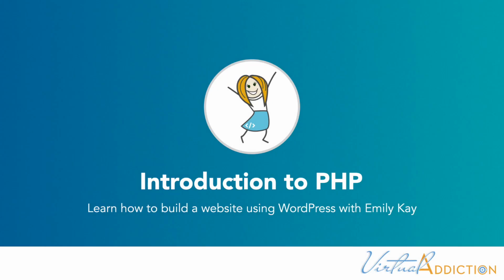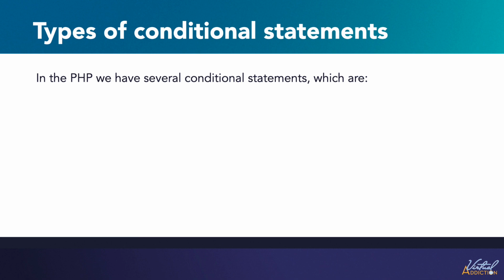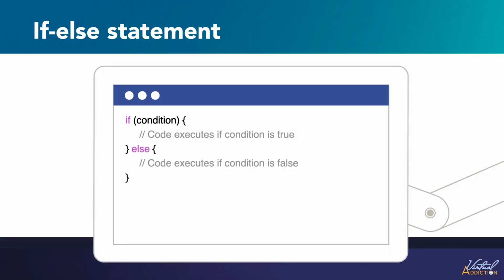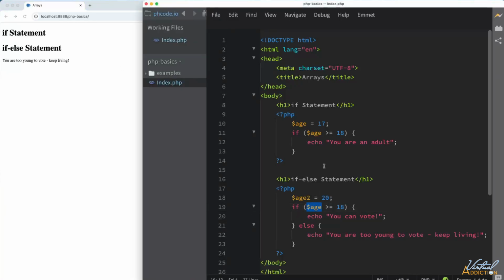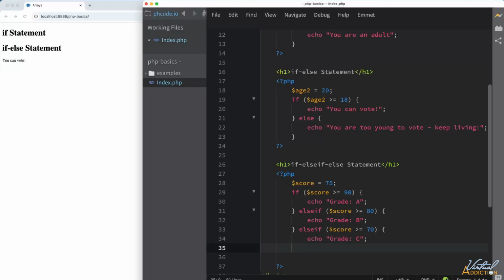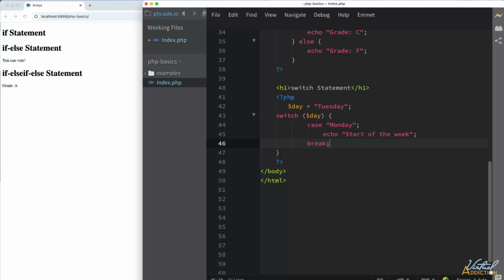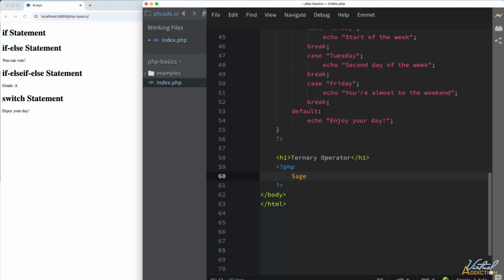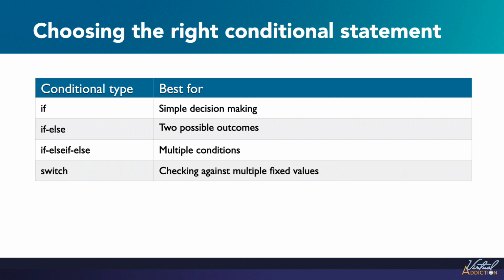Mastering PHP Conditional Statements: If, Else, Switch & More! 🚀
YouTube Description:
Ready to level up your PHP skills? In this tutorial, we dive into PHP conditional statements, which allow your code to make decisions based on different conditions. We'll cover:

✅ If statements
✅ If-Else & Else-If statements
✅ Switch statements
✅ Ternary operators

You'll learn how to write dynamic and efficient PHP programs that respond to user input and control program flow effectively. Whether you're a beginner or looking to refresh your skills, this step-by-step guide will help you understand how conditional statements work in PHP!